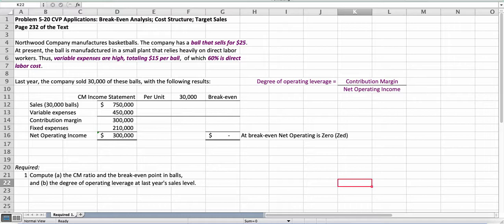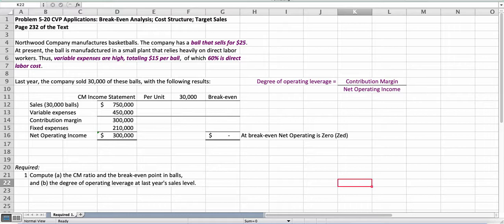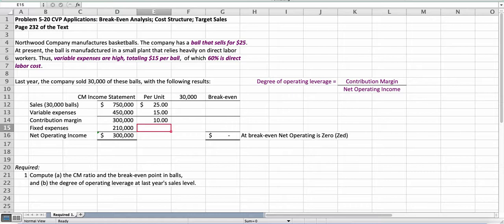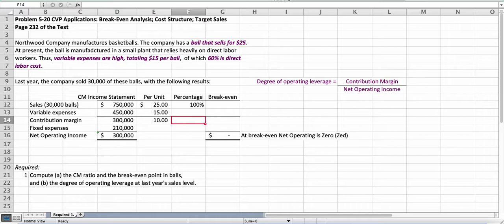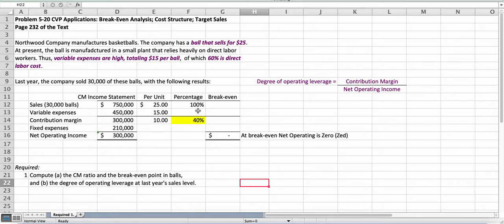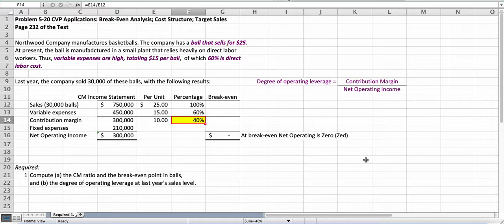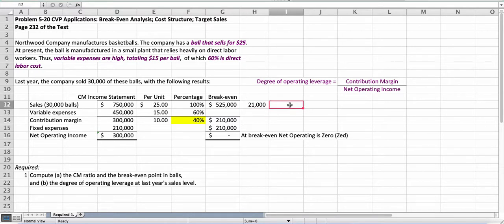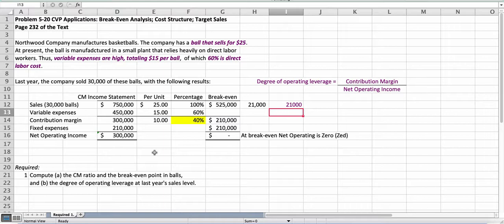Problem 5-20 part 1